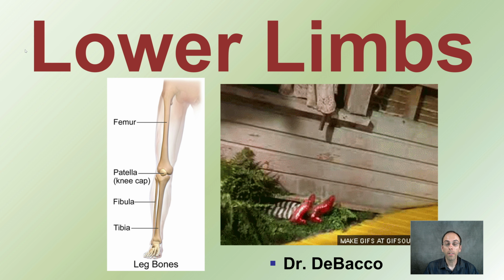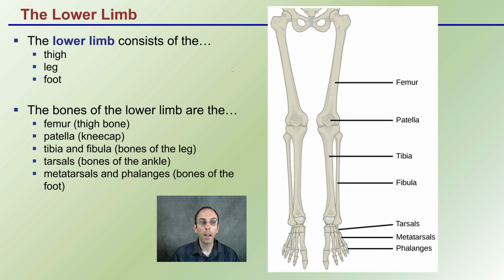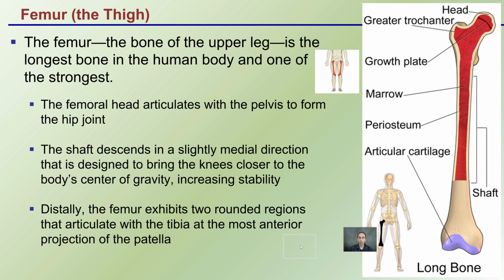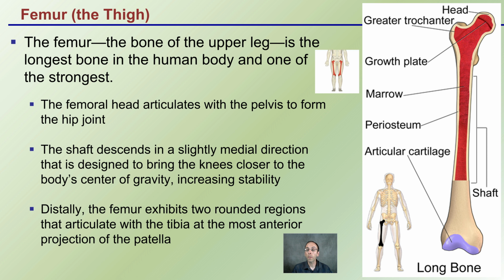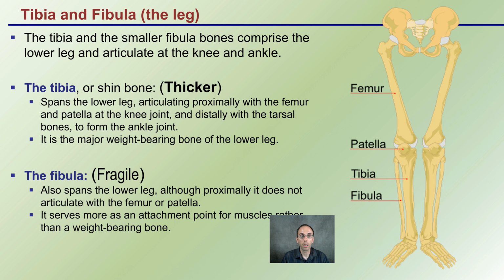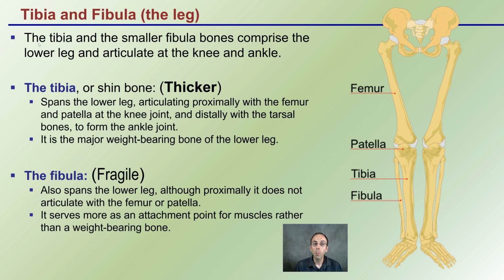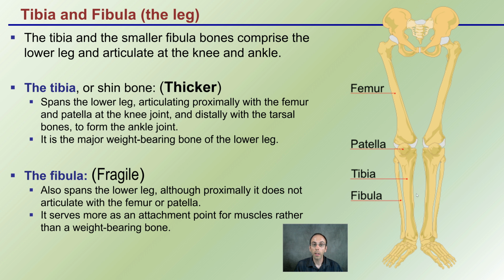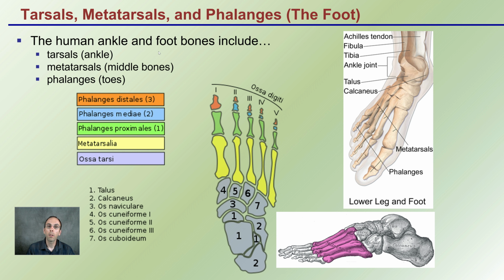Lower Limbs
The bones of the lower limb are the…
-Femur (thigh bone)
The bone of the upper leg—is the longest bone in the human body and one of the strongest.

-Patella (kneecap)

To protect the knee from physical trauma.
To enhance the leverage that the quadriceps tendon can exert on the femur, thereby increasing muscle efficiency.

-Tibia and Fibula (bones of the leg)

The tibia, or shin bone: (Thicker)
The fibula: (Fragile)
The tibia and the smaller fibula bones comprise the lower leg and articulate at the knee and ankle.

-Tarsals (bones of the ankle) and Metatarsals and phalanges (bones of the foot)

The human ankle and foot bones include…
tarsals (ankle)
metatarsals (middle bones)
phalanges (toes)

*Due to the description character limit the full work cited for "Lower Limbs" can be viewed